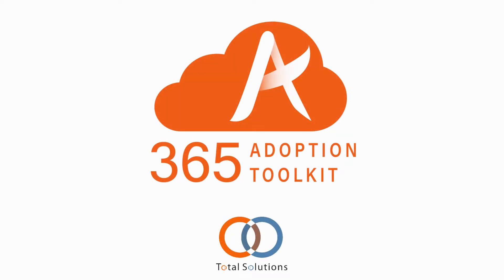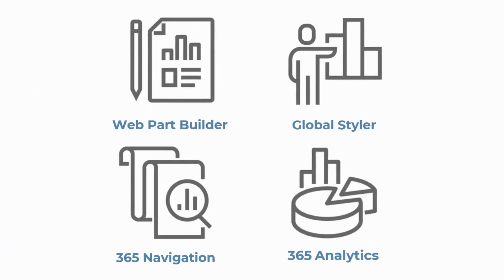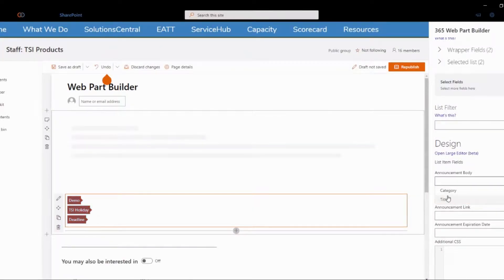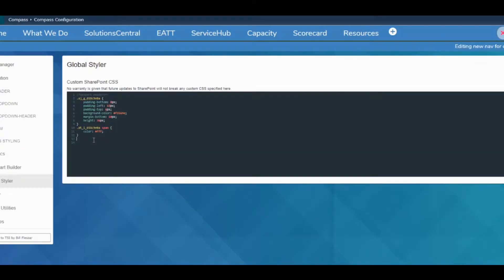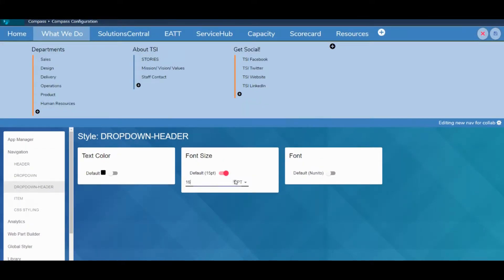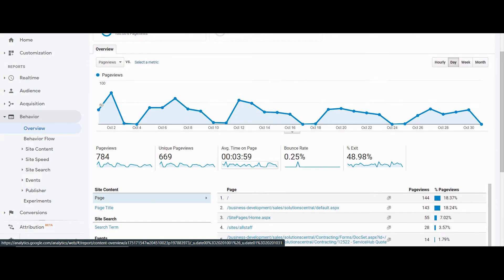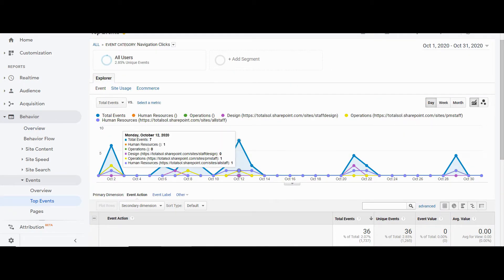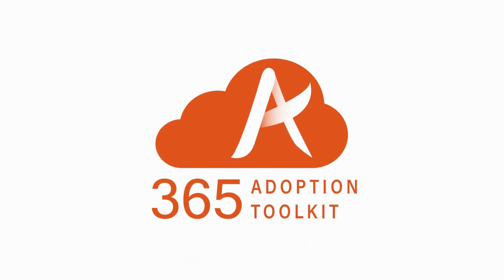Introducing the 365 Adoption Toolkit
The Total Solutions 365 Adoption Toolkit is built to take your Microsoft 365 experience to the next level, driving adoption by improving user experience across your organization.